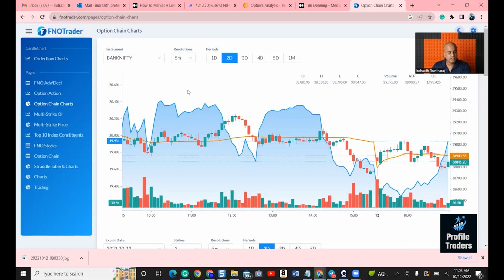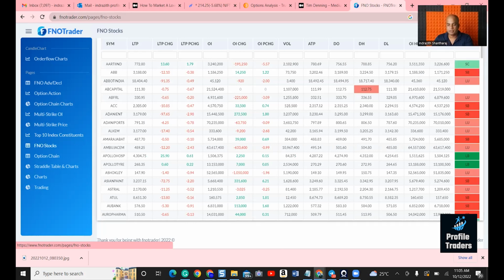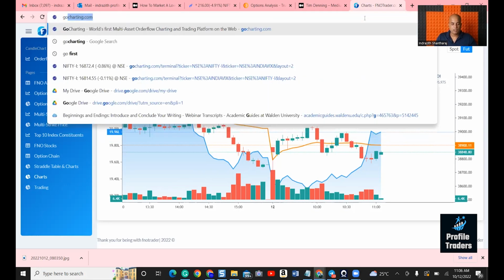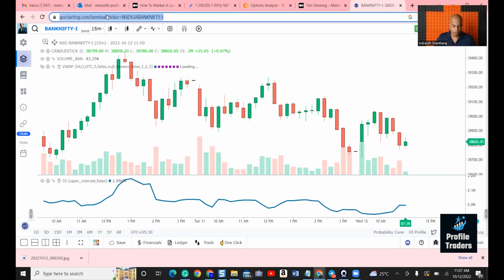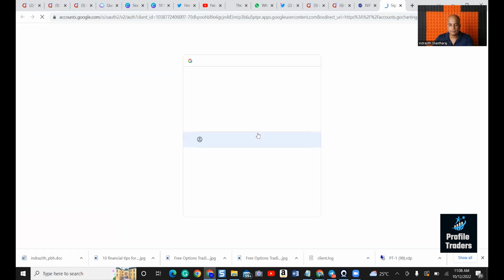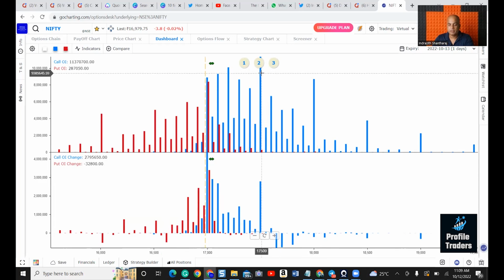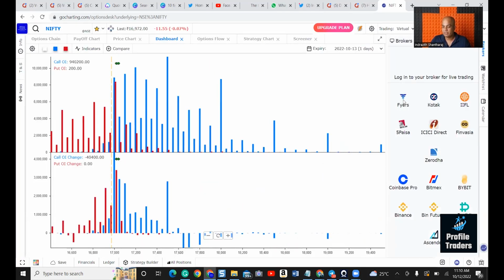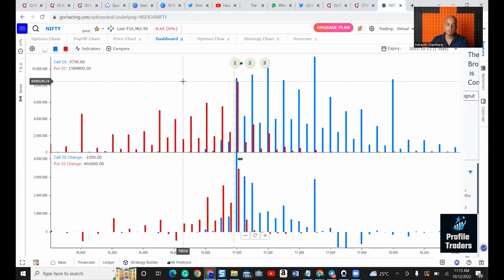How to Get Open Interest (OI) Data for Free in India Using Gocharting & FNOTrader?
This video explains how to get the Open Interest (OI) Data/Chart for free in India.